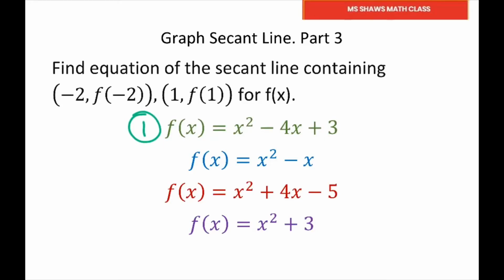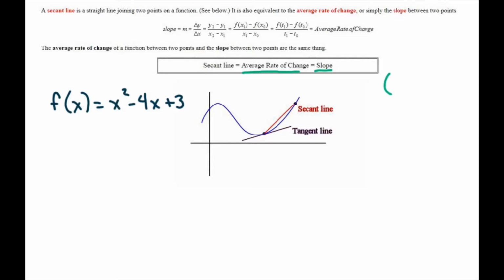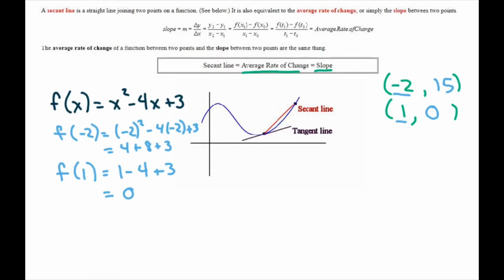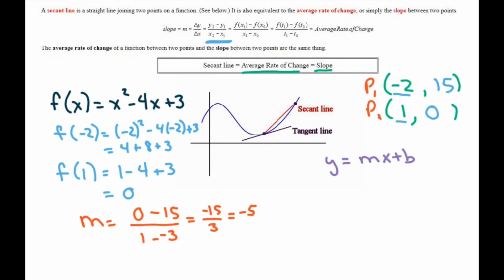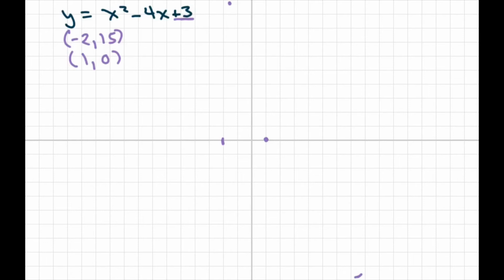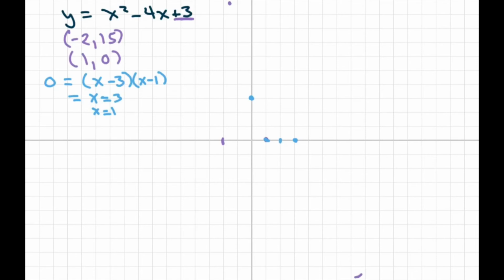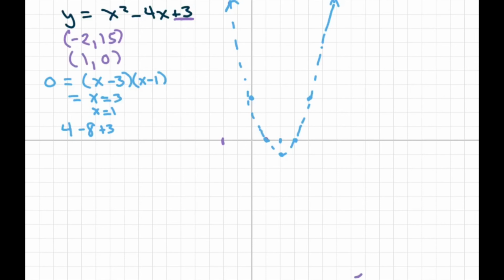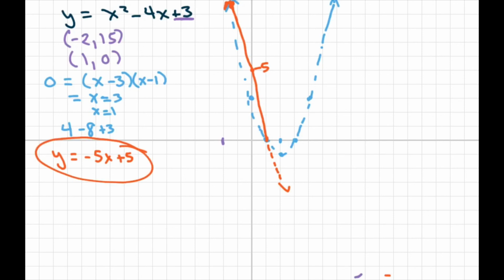Find The Equation Of The Secant Line. Graph The Secant Line And f(x). Part 3